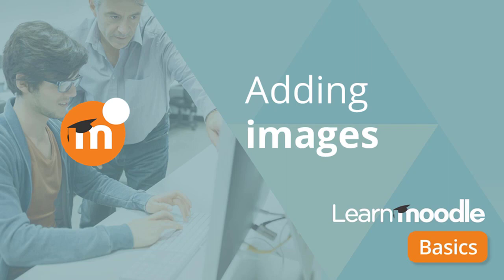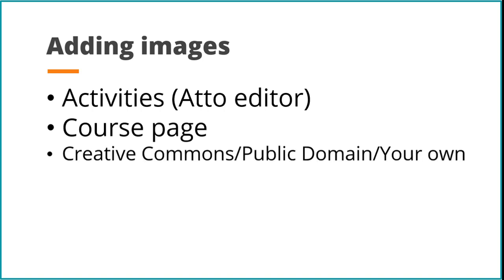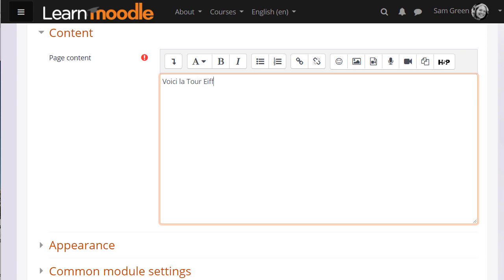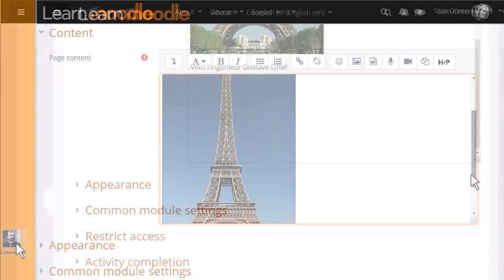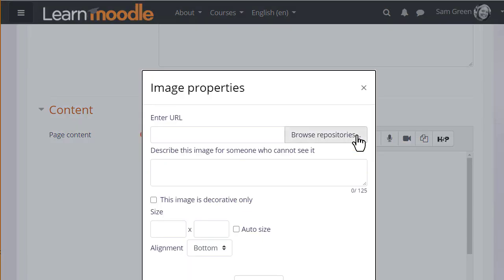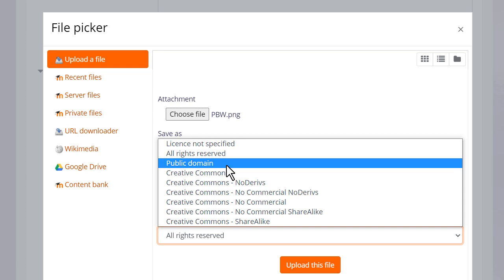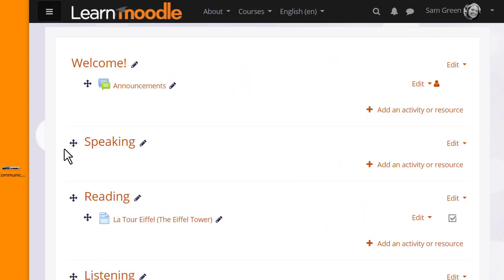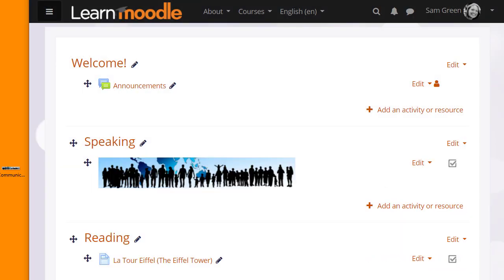Adding images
How to add images to a Moodle activity and course by copy/paste, drag and drop and file upload. Part of the Moodle Basics courses on learn.moodle.org.